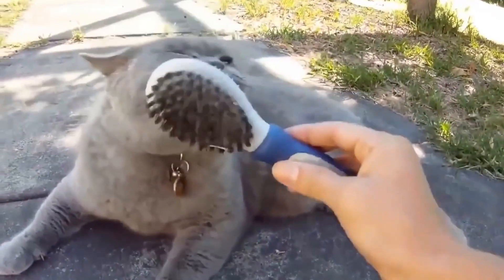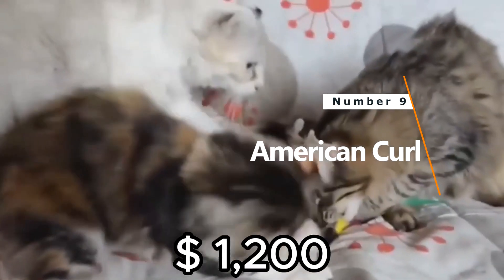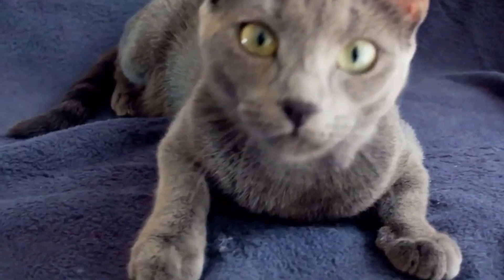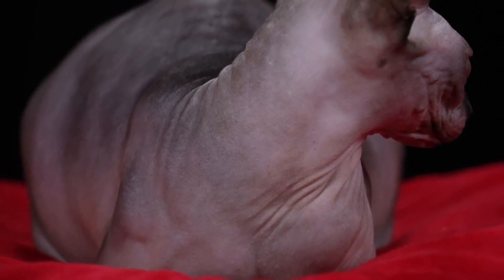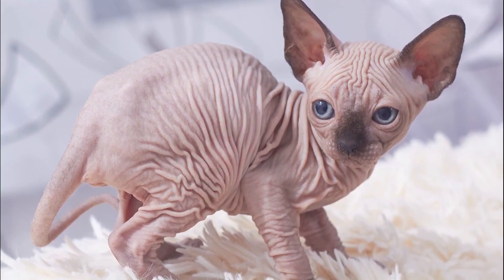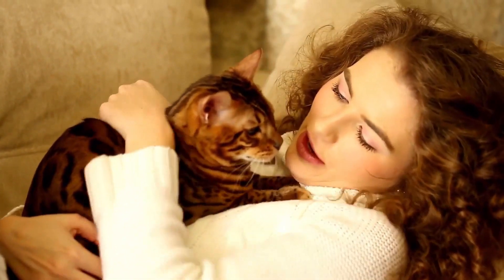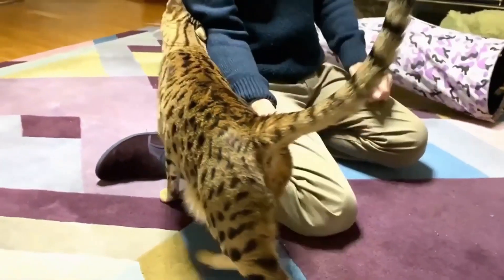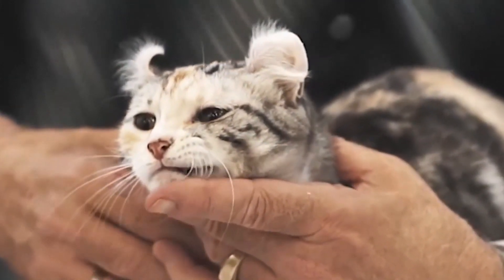Top 10 Most Expensive Cat Breeds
🐾 Today, we're taking a luxurious journey into the world of the most expensive cat breeds. 🐱

We will introduce you to the most expensive cats in the world, from the exotic Savannah cat to the rare Peterbald, and the ultra-luxurious Ashera. These expensive cat breeds are not just costly and dear cats, they are also some of the most unique and rarest cats you'll ever come across.

We'll explore why these high-end cat breeds are so valuable and what makes them so special. From their unique features to their rare genetics, these spendy cat breeds are truly one of a kind.

Whether you're a cat lover or just curious about the world of felines, this video will provide you with insights into the most exotic cats and their extravagant lifestyles.